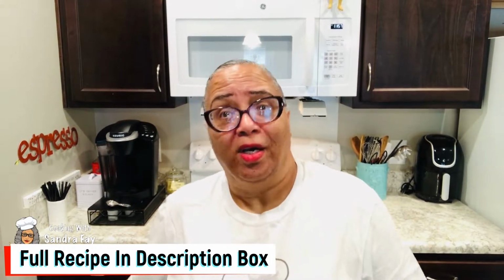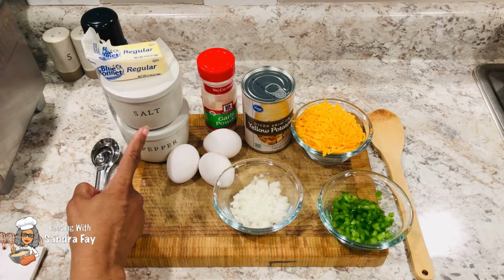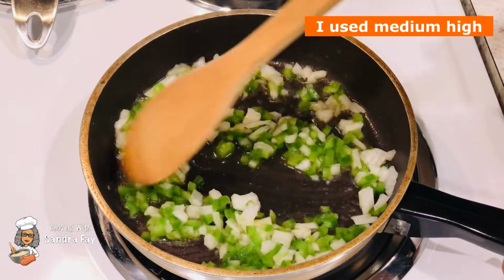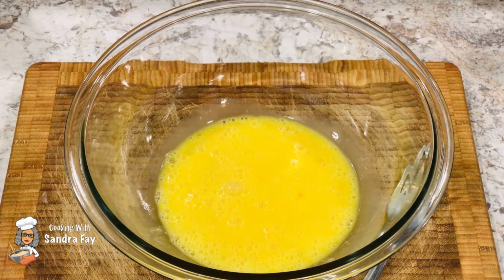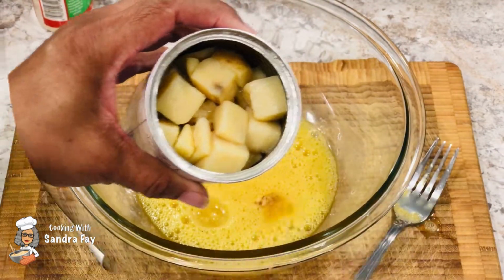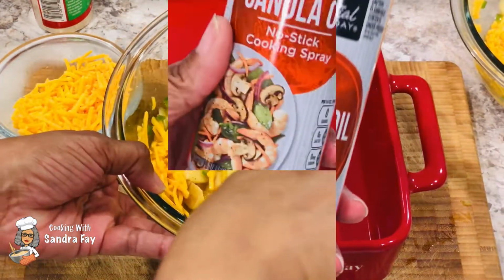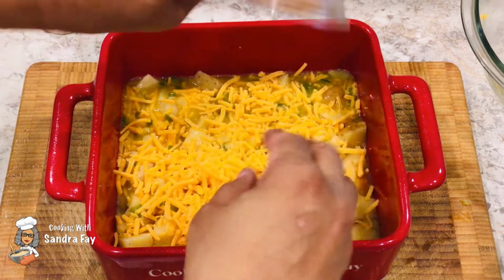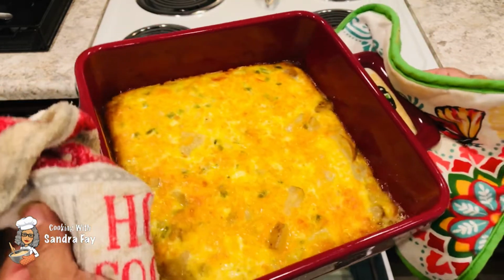How To Make The Best Potato Egg Cheese Casserole For Breakfast or Anytime? Potato Casserole Recipe!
How To Make The Best Potato Egg Cheese Casserole For Breakfast or Anytime? Potato Casserole Recipe! So good, make you wanna slap somebody.

Let me know if you have tried this recipe, then let me know how it turned out (see recipe below).

Also thanks to everyone who donated and sent gifts to my cooking channel. I truly appreciate it. It helps me to buy food for the show, cooking utensils and more.

Send letters, cards and gifts to:
Sandra Evans
Cooking With Sandra Fay
Hoschton, GA 30548

You don't want to miss not one recipe, because I Cook Just About Everything!  Hmmm Mmm!!!  So comeback every week y'all, for more mouthwatering recipes that you just can't get enough of!

Potato Egg Cheese Casserole

Ingredients I used:

¼ cup green bell pepper, chopped fine
¼ cup yellow onions, chopped fine
1 cup of shredded sharp cheese
3 large eggs, beaten
15 oz can of diced potatoes, drained
¼ teaspoon salt
¼ teaspoon garlic powder

Preparation: Preheat oven to 400 degrees. Spray a 2 quart casserole dish with non-stick cooking oil.  Set aside.  *Also you can double or triple this recipe.

In a skillet, sauté green bell pepper and onion in butter for 3 minutes. Set aside to cool. Beat all eggs in a medium bowl until smooth, then add salt, pepper and garlic. Blend well. Drain liquid from canned potatoes and add to egg mixture.  Add half of shredded sharp cheese and stir evenly.

Spray non-stick cooking oil into a 2 quart baking dish. Pour mixture into baking dish, then add the other half of shredded sharp cheese on top.  Cover with foil and bake for 20 minutes. After 20 minutes uncover and bake for an additional 10 minutes.  Makes 4 to 5 servings.